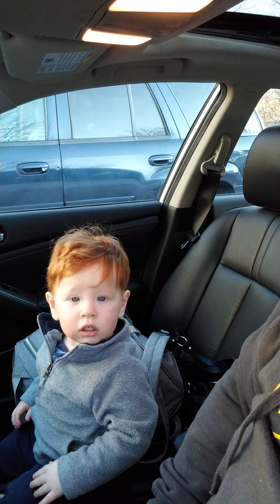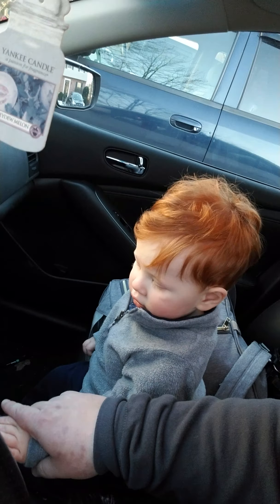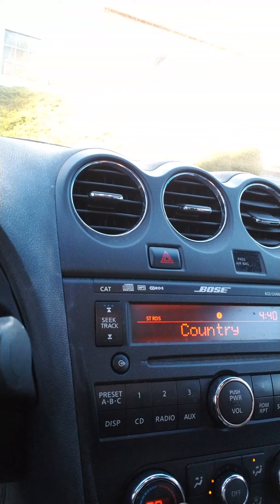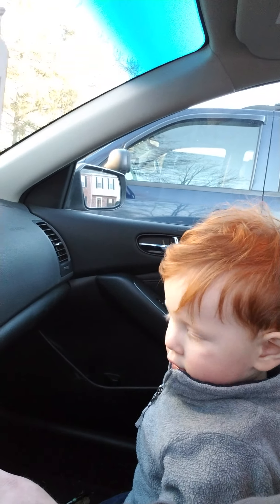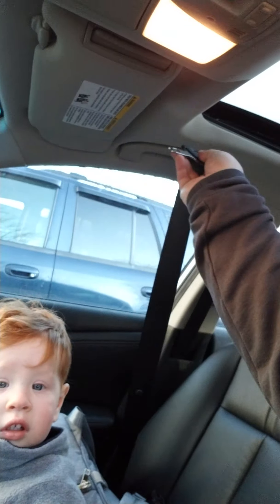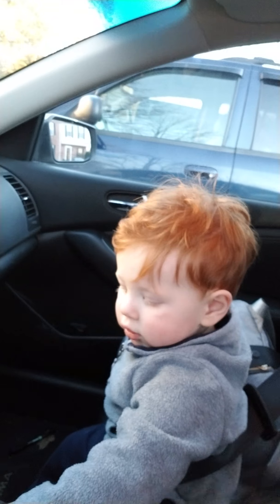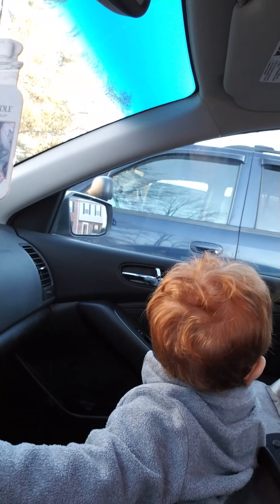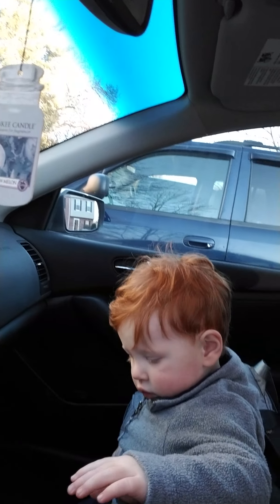Jack 1st Driving Lesson